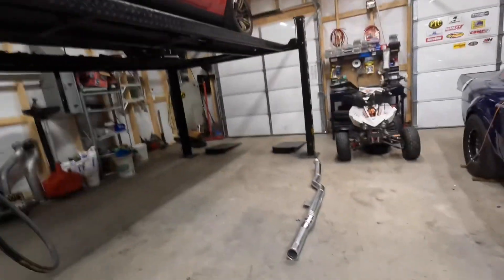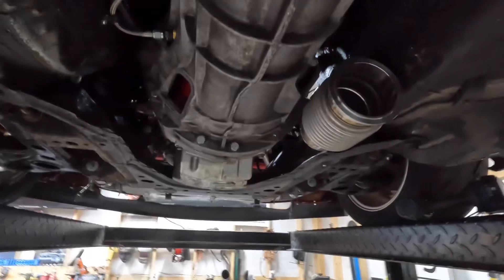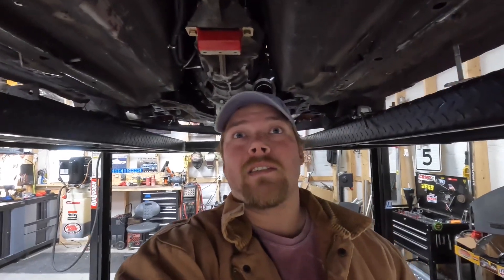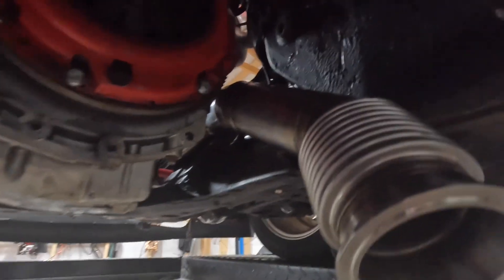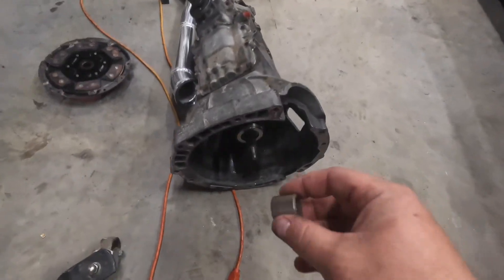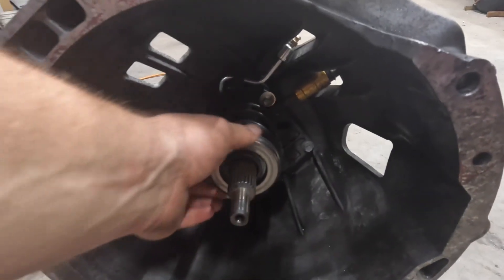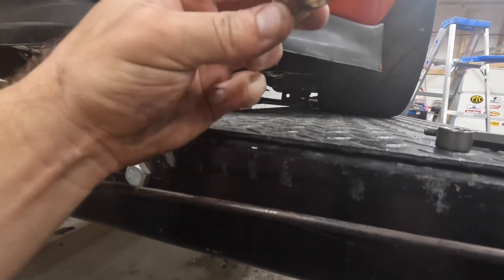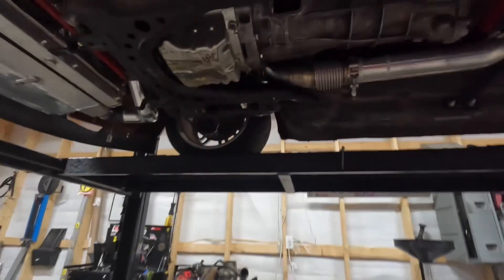We Built an Aluminum Exhaust for a Big Turbo 2.3 EcoBoost Miata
MO-Fab is finished! First revs, more to come next video!

Exhaust is 3” Stainless steel downpipe with recirculating wastegate. From the transmission bellhousing past the rear differential is 3” aluminum. From the differential to the tail pipe is 3” stainless steel with a 3” Vibrant Ultra Quiet resonator.

Stock 2.3 ford ecoboost (engine came in ecoboost mustangs, focus rs, explorers, etc) with a precision turbo Gen 2 CEA 6062. Tial 44mm wastegate recirculated back in the downpipe.